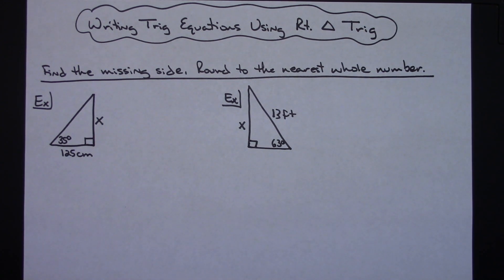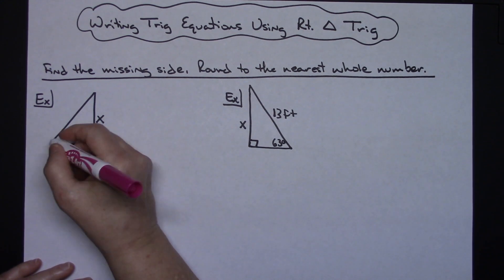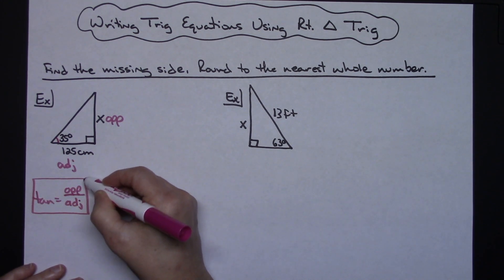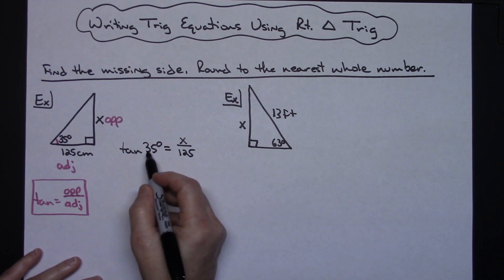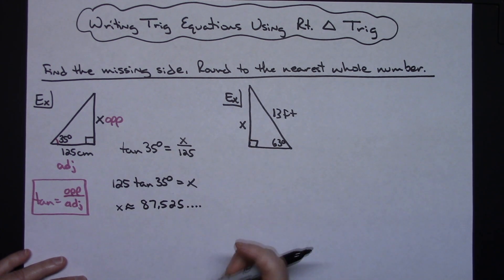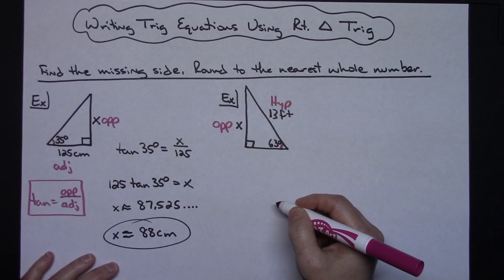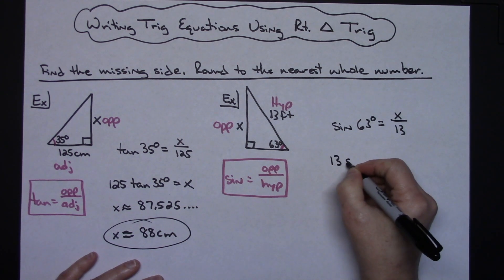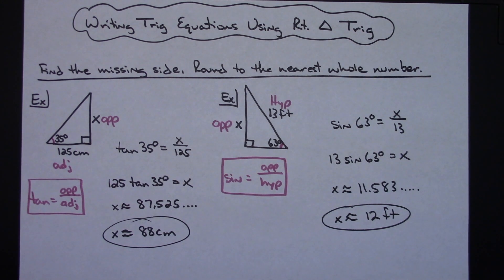Writing Trig Equations to Find a Missing Side of a Right Triangle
This video focuses on how to write a trig equation in order to find the missing side of a right triangle.